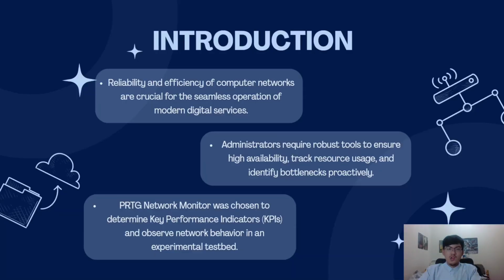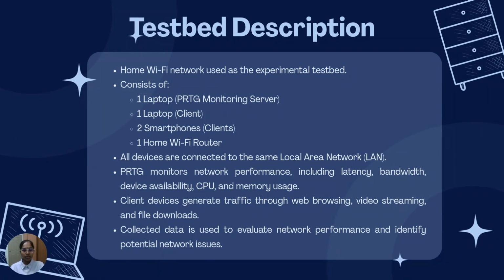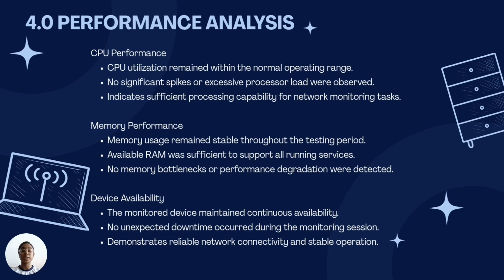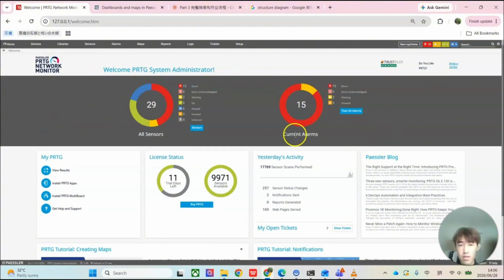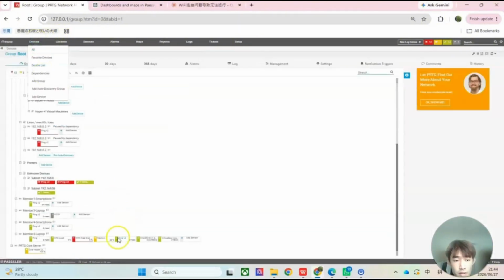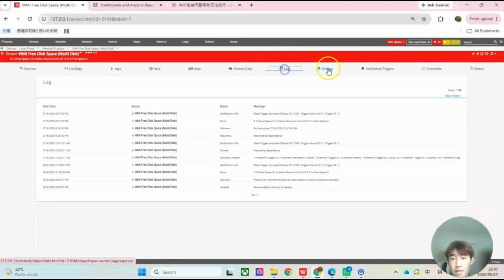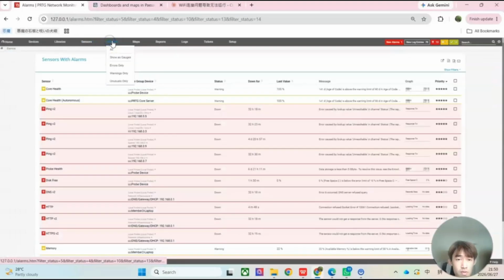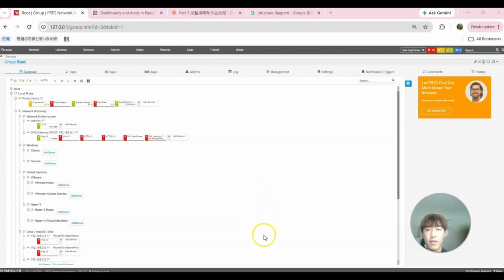THN6323_Presentation Video_Group_HIGHSPEEDDUOS